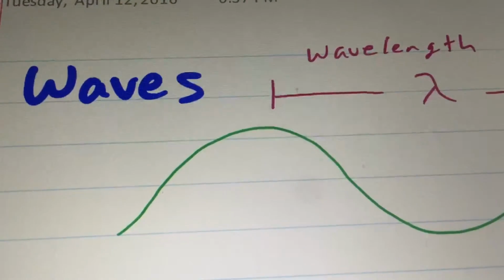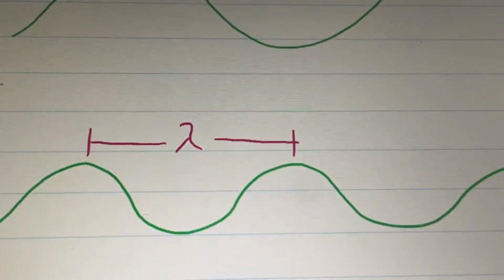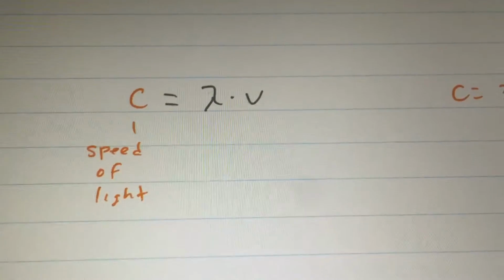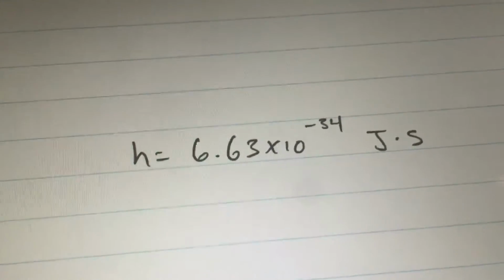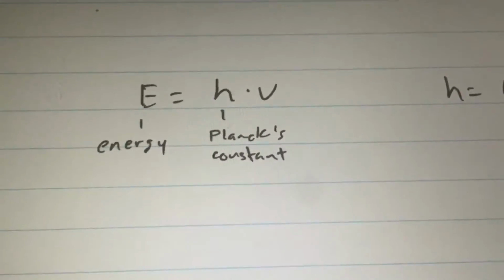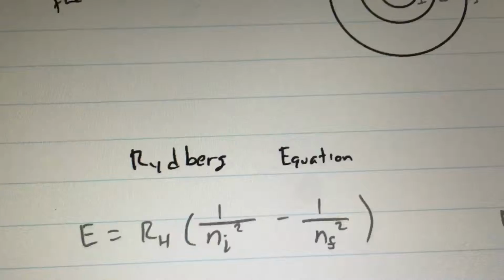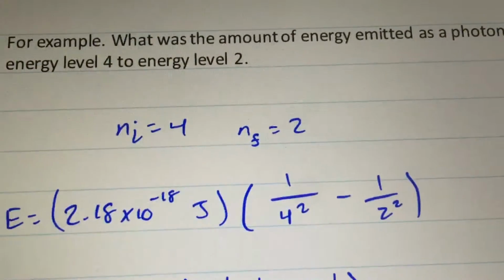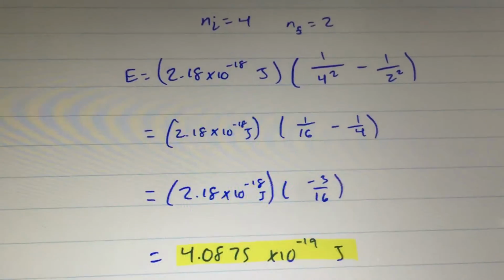Waves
This video talks a little about waves, the speed of a wave, and how to calculate the energy